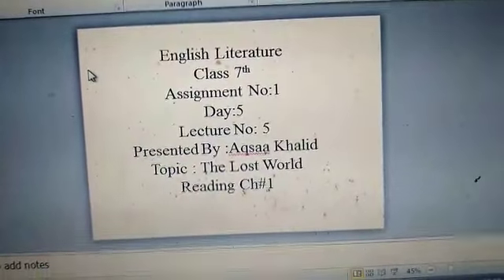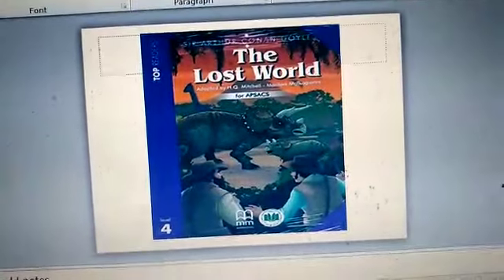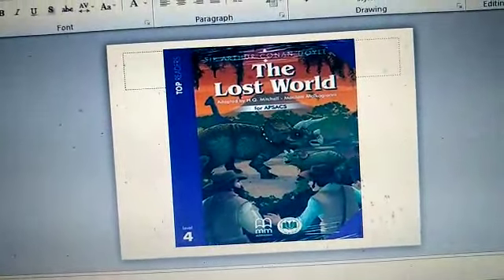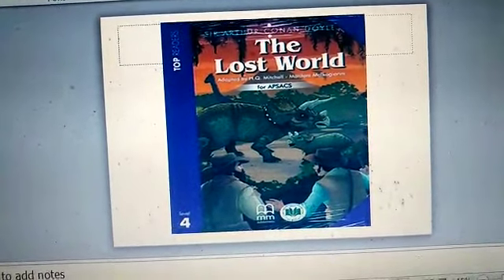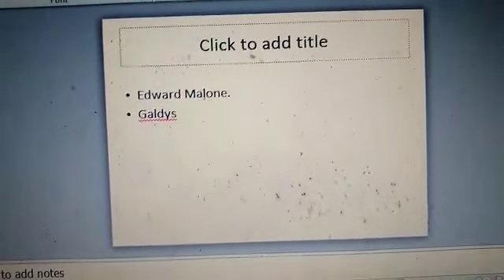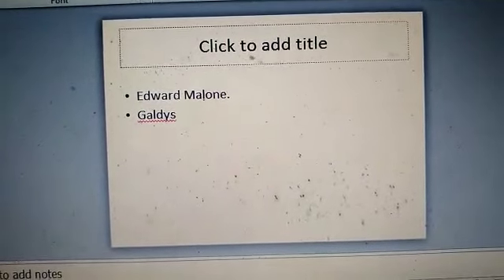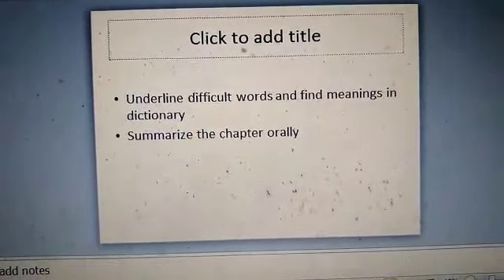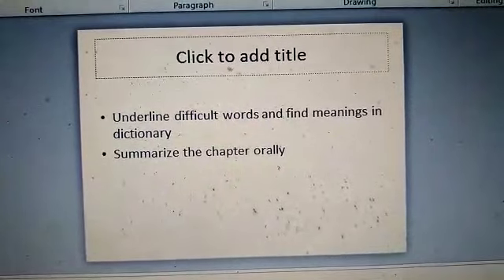english/class 7/day5/week 1